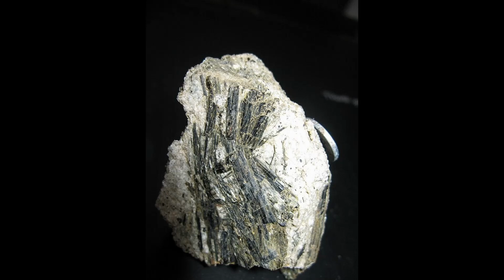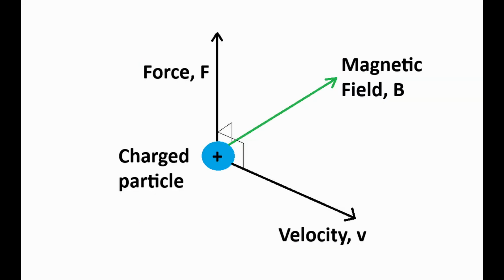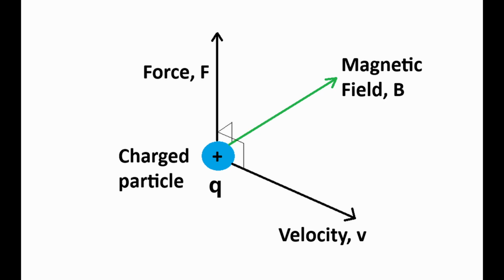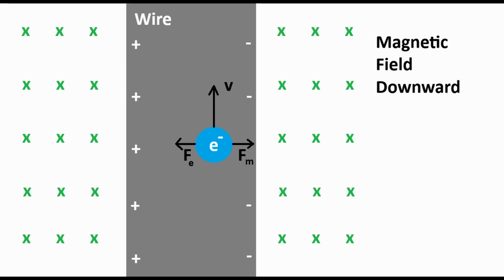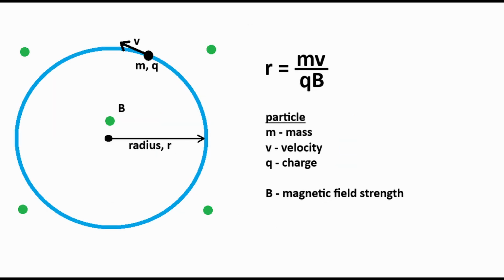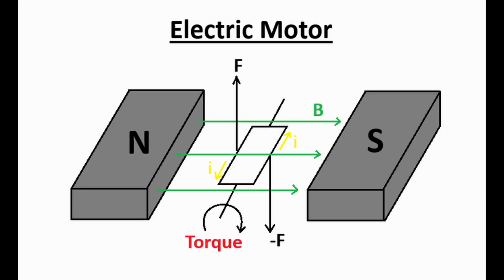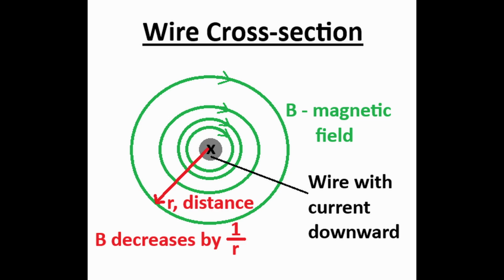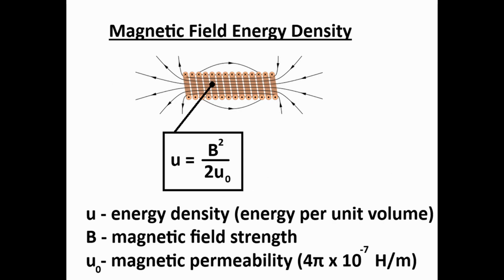Magnetic Fields, Forces and Energy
Magnetic fields are a fundamental phenomena of nature. We’re familiar with bar magnets, horse shoe magnets or refrigerator magnets and their attraction or repulsion to other magnets or surfaces. But what are these magnetic fields? Where do they come from and how do they work? Some of these fields are produced from the properties of matter, such as an inherent magnetic field from elementary particles like electrons. We can also generate magnetic fields from moving charges, like the charges in a current carrying wire. Additionally, magnetic fields induce a force on moving charged particles. This has the effect of bending current carrying wires in a magnetic field. Magnetic fields have also been used to engineer electric motors, where magnetic forces are responsible for generating a torque to rotate the motor’s rotor to power devices. Furthermore, a solenoid, or coiled, current carrying wire, is used to produce a strong, uniform magnetic field for energy storage and a variety of other purposes. In this episode, we learn about the fundamental fields and forces of magnetism. Additionally, we look at example situations involving the application of magnetic fields and forces, including devices such as electric motors and solenoids.

00:00:00 Introduction
00:01:42 Magnetic Fields and Forces
00:04:47 The Hall Effect
00:06:33 Captured Charge, Magnetic Bottle, and Aurora
00:08:06 Electric Motors
00:09:37 Magnetic Fields in Wires
00:10:28 Solenoids and Magnetic Field Energy